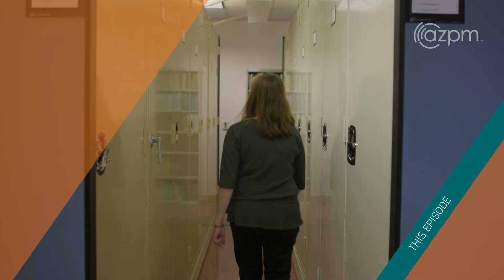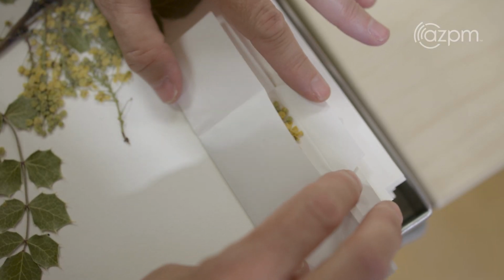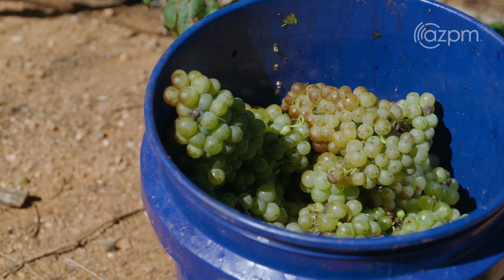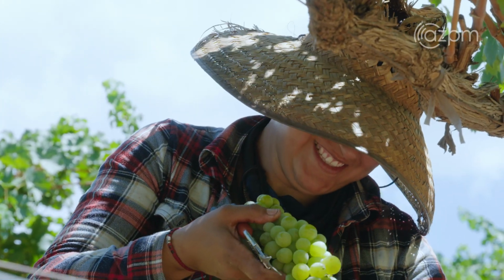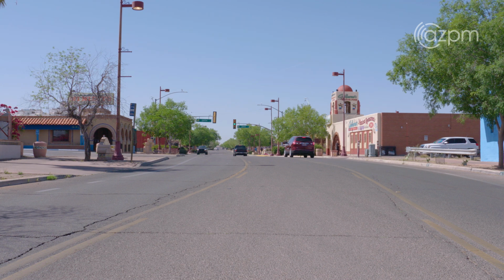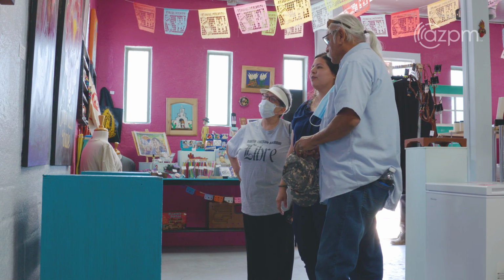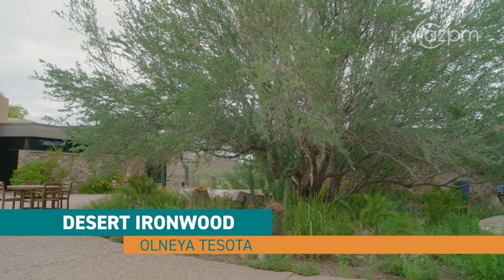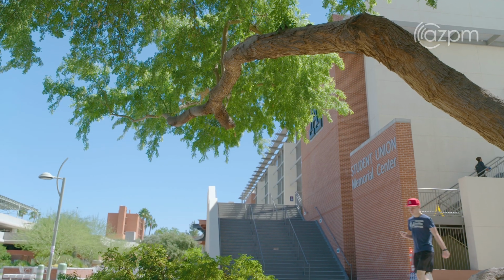Arizona Illustrated 1128: UA Herbarium, AZ Wines & Chicanx Art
This week on Arizona Illustrated…we visit Herring Hall, the first home of Arizona Public Media; the U of A Herbarium is celebrating 135 years of collecting and preserving plant specimens; the challenges and possibilities of growing wine grapes in the desert; Galeria Mitotera is bringing artists and community together in South Tucson and the Desert Ironwood provides more than just shade in our urban landscape.

Herbarium
A herbarium is a collection of preserved plant specimens, some hundreds of years old, used for scientific study. We go inside the herbarium at the University of Arizona, founded in 1890, and look at the collection of nearly half a million dried plant specimens.

Arizona Wines – The Edge of What’s Possible

When thinking of premiere wine grape-growing regions around the world, Arizona rarely comes to mind. That’s because grape farming in Arizona sits right on the edge of what’s possible with viticulture. There are heat waves, vine-cracking winter frosts, and most extreme of all: monsoons during the harvest season that can transform the chemistry of wine grapes overnight. But Arizona winemakers are resilient, and the state’s wine industry is booming. There’s a unique terroir you can taste, with a palate unlike any other.

Galeria Mitotera

Mel & Melissa Dominguez opened Galería Mitotera in 2018 as a space that celebrates and uplifts Chicanx culture and artists of color. Join Mel and Melissa as they host an indigenous art show in South Tucson and discover the passion they have for local art in their community.

Desert Plants – Ironwood
As part of the recurring series about recommended plants for our region, we hear about the desert ironwood, Olneya tesota, which is a tough and essential tree in the Sonoran Desert.  Among other attributes, the ironwood trees provide shade, habitat, and nutrition to plant and animal species in our region.